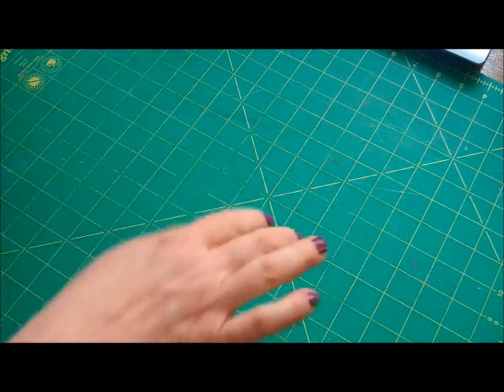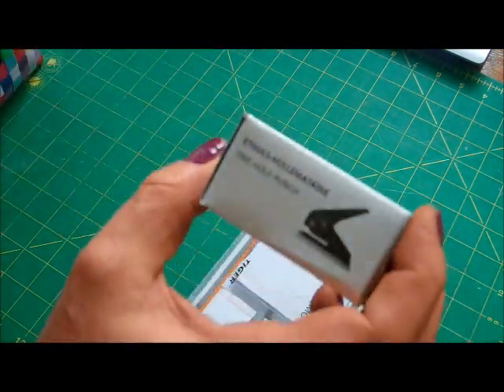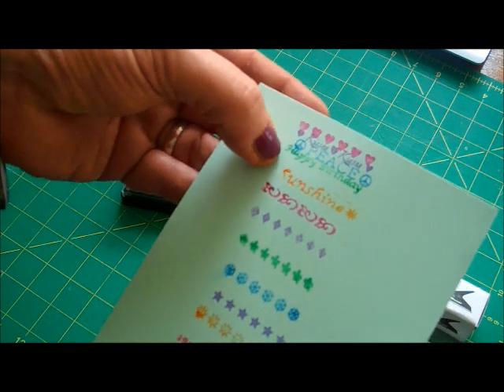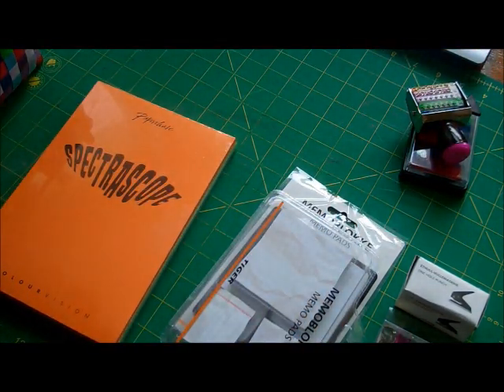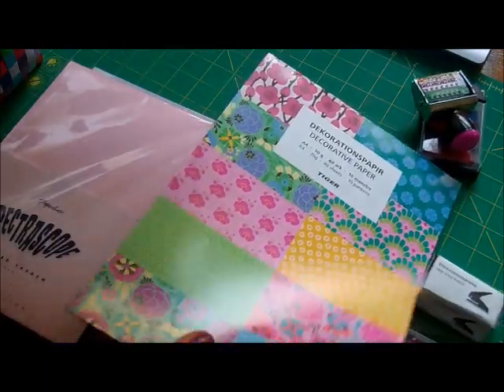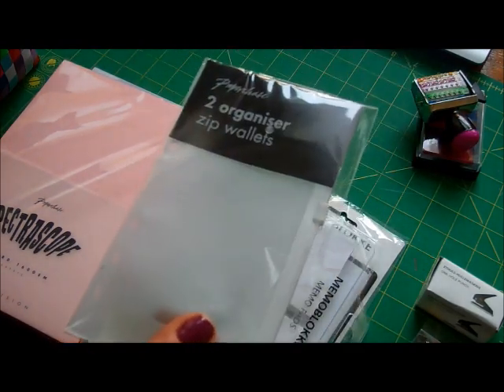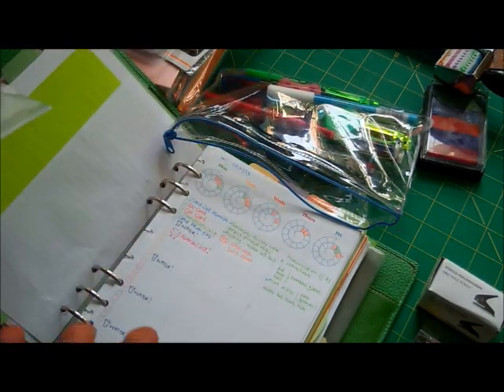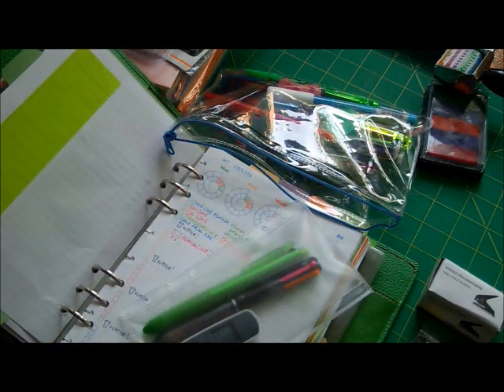Mini Stationery Haul & The Day I forgot My Pencil Case and Couldn't Use My Filofax aaaaargh!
A quick haul from Tiger & Paperchase and me blathering on about leaving my pencil case at home and not being able to colour coordinate anything in my work Filo ...